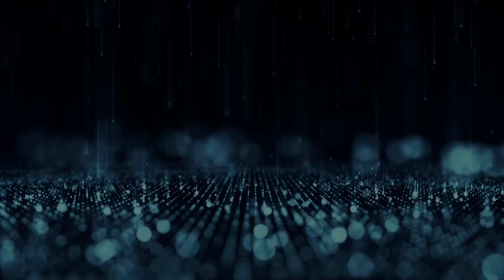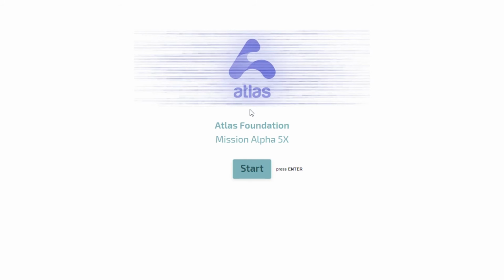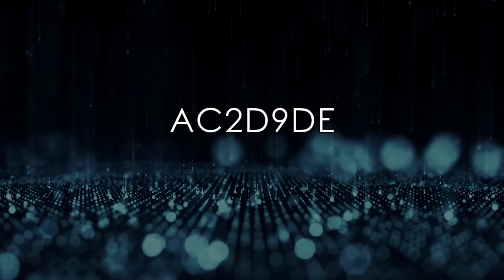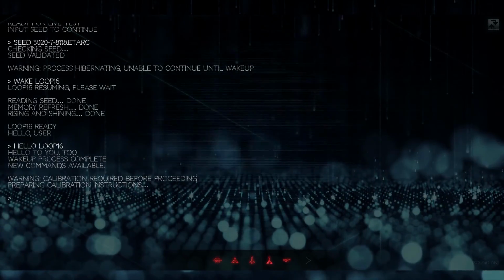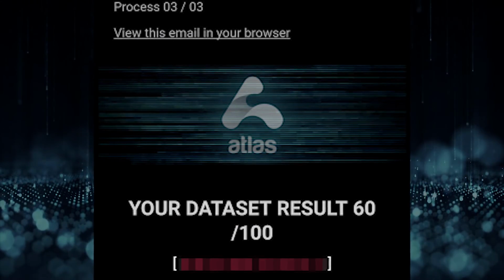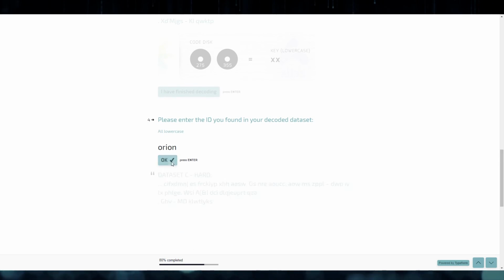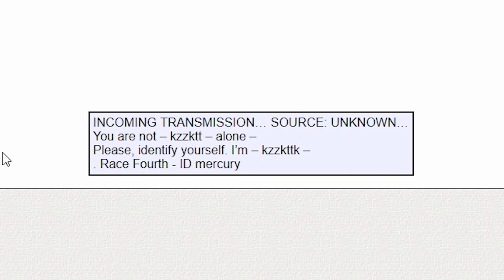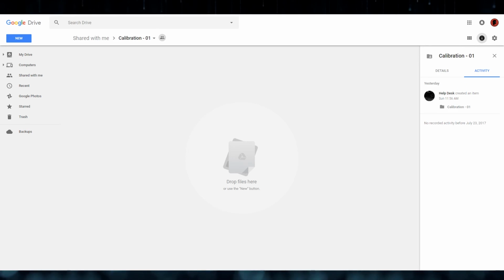Waking Titan Ep 6: Phase 2 Begins - Part 1 | GAMES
Song: “Absence of Paradox” by Lovett from the Synchronicity OST